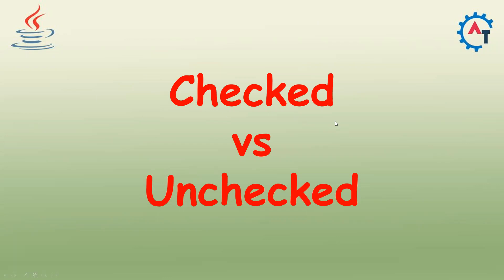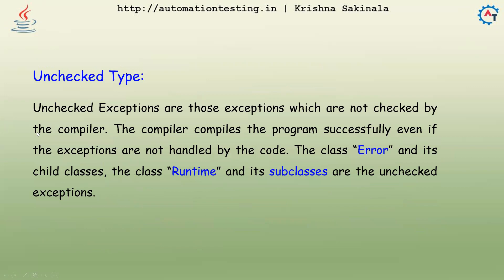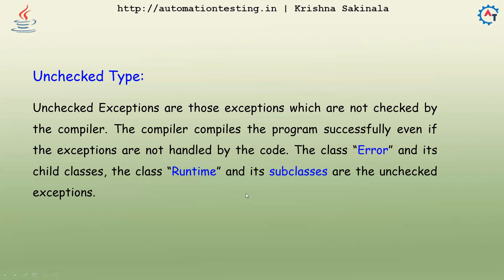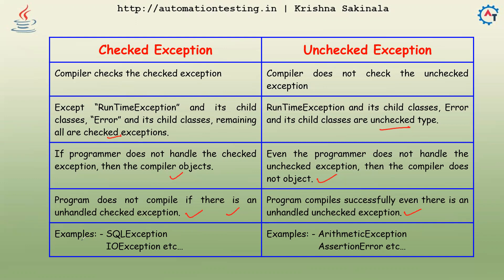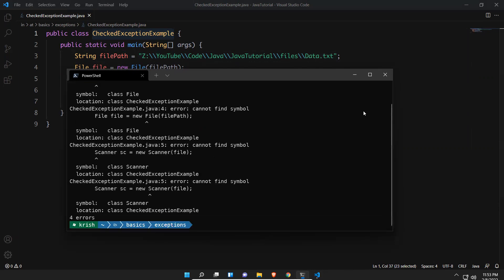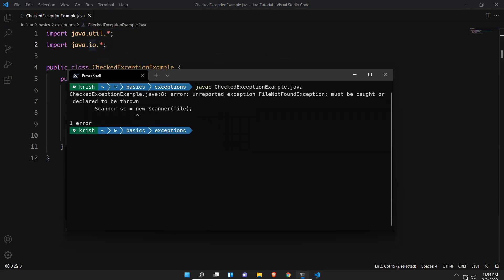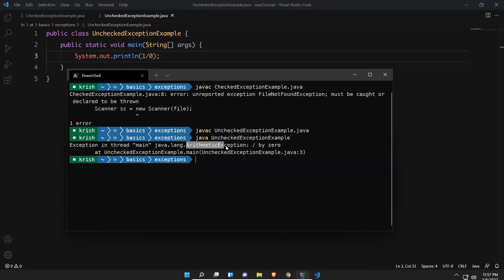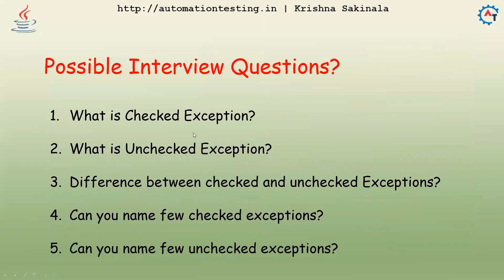Difference between Checked Exception and Unchecked Exception | Checked vs Unchecked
The checked exceptions are those exceptions which are checked by the compiler for the smooth execution of the program. The compiler checks whether the program can handle the checked exception or not. If the code is unable to handle the exception there occurs a compilation error. All the subclasses of class “Exception” except the RuntimeException class are the checked exceptions.

Unchecked Exceptions are those exceptions which are not checked by the compiler. The compiler compiles the program successfully even if the exceptions are not handled by the code. The class “Error” and its child classes, the class “Runtime” and its subclasses are the unchecked exceptions.

Checked Exception:
Compiler checks the checked exception
Except “RunTimeException” and its child classes, “Error” and its child classes, remaining all are checked exceptions.
If programmer does not handle the checked exception, then the compiler objects.
Program does not compile if there is an unhandled checked exception.
Examples: - SQLException, IOException etc…

Unchecked Exception:
Compiler does not check the unchecked exception
RunTimeException and its child classes, Error and its child classes are unchecked type.
Even the programmer does not handle the unchecked exception, then the compiler does not object.
Program compiles successfully even there is an unhandled unchecked exception.
Examples: - ArithmeticException, AssertionError etc…